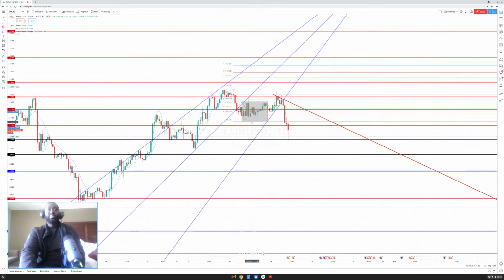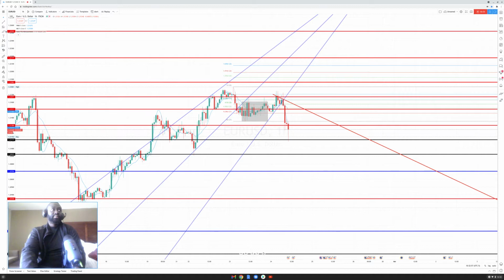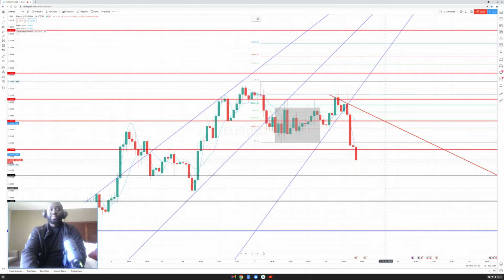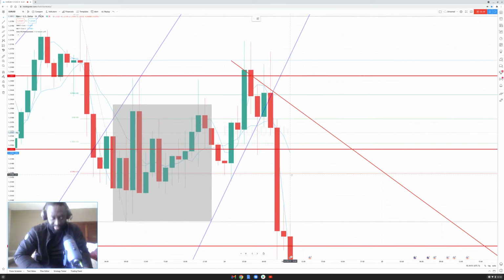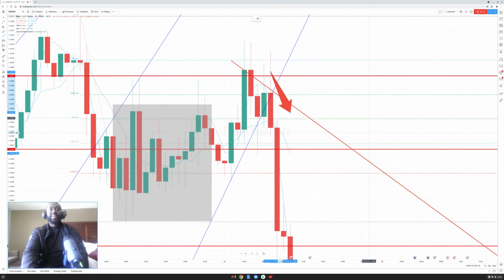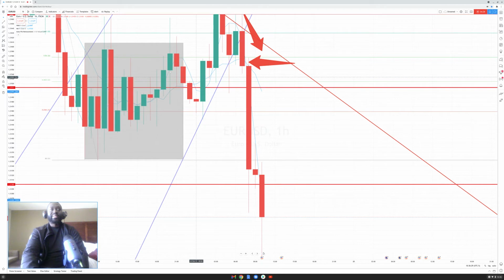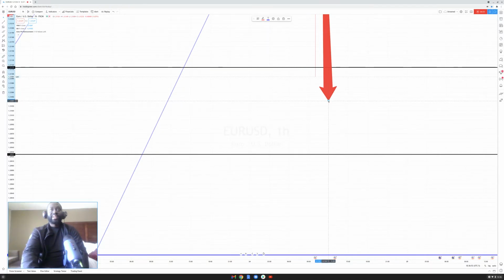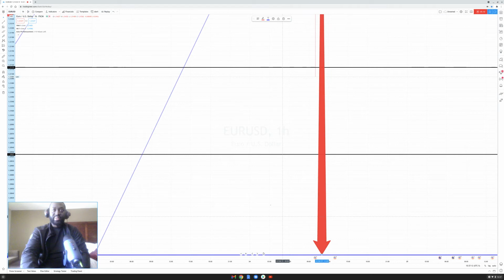OFFICIALLY IN A DOWNTREND 👊🏾🎯📝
WELCOME TO DWCPR ACADEMY
A MANAGEMENT UNDER GOD IS KING FX ®️
An online day trading academy helping you reach your greatest potential as a day trader / market analyst.
MISSION
1. Help you pick a pair /currency 💲
2. Guide you through trading analyses
3.One on one paid zoom session
4. Guide to the right brokers to use
BEFORE YOU PLACE A TRADE ; MAKE SURE IT IS CONSOLIDATING OR NOT FIRST !
"No move till price breaks structure. This is how you make a move. Never make a move without price breaking structure and confirm fully that it's not just testing the support or resistance" - Jakoda

"RIGHT IN THIS ORDER
1.BREAK OF STRUCTURE
2.2ND OR 3RD CANDLESTICK CONFIRMATION
3.APPLY LONG OR SWELCOME TO DWCPR ACADEMY
MISSION
1. Help you pick a pair /currency 💲
2. Guide you through trading analyses
3.One on one paid zoom session
4. Guide to the right brokers to use
"No move till price breaks structure. This is how you make a move. toNever make a move without price breaking structure and confirm fully that it's not just testing the support or resistance" - Jakoda

1.BREAK OF STRUCTURE
2.2ND OR 3RD CANDLESTICK CONFIRMATION
3.APPLY LONG OR SHORT POSITION & FERNABACCI
4. TAKE HOME THE BAG 💰" -JAKODA

"ONE WORD IN FOREX - MEASURE ( MEASUREMENTS)
WHAT CAN BE MEASURED CAN BE ACHIEVED
IF YOU CAN'T MEASURE IT WITH LONG/SHORT POSITION, ALERT SYSTEM TREND STYLE/ANALYSIS, BREAK OF STRUCTURE , FIBONACCI  DON'T TAKE IT. THIS IS CALLED CONFLUENCE" - JAKODA

Gold fell from the skies today. Email me at so we can schedule a zoom session class and let me show you how to double , tripe quadruple your small accounts. ( I specialize in trading and maximizing small accounts )

"He who fails to calculate and do the maths ,fails in forex. ALWAYS DO THE MATHS " - Jakoda
"I DON'T TRADE ; I TARGET " - JAKODA
" DON'T TRADE WITH YOUR HEART ; TRADE WITH YOUR MIND" - JAKODA

"Be on a mission ; a mission of good , a mission of self investment"- Jakoda

"CALCULATED RISKS ;
CALCULATED MOVES ;
CALCULATED RESULTS "
                - Jakoda

ONE ON ONE TRADING SESSION AVAILABLE

PURCHASE MY SHIRTS AT : JAKODASLOUNGE.COM

"Forex trading is a language like any other language you need to master the principles and laws governing it. A sweet form of art " - Jakoda

Welcome to my youtube account. Here you will be elevated mentally and taken to higher levels in many areas of your life. I encourage you to be motivated , blessed and focused on the purpose that which God has set before you

PAIRS I TRADE
SHORT POSITION & FERNABACCI
4. TAKE HOME THE BAG 💰" -JAKODA

"CALCULATED RISKS ;
CALCULATED MOVES ;
CALCULATED RESULTS "
                - Jakoda